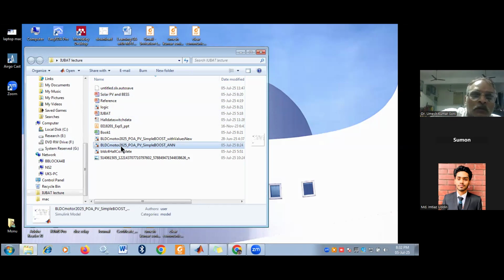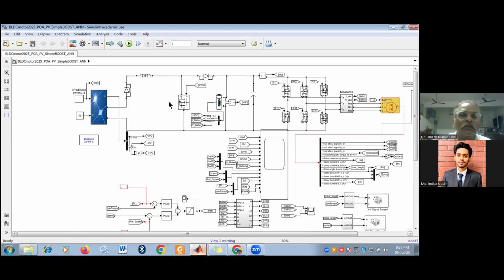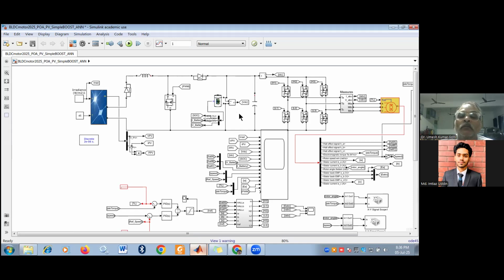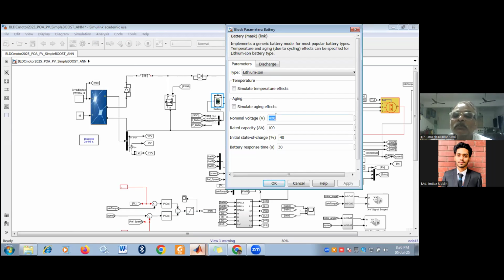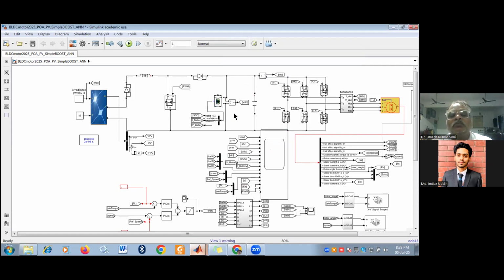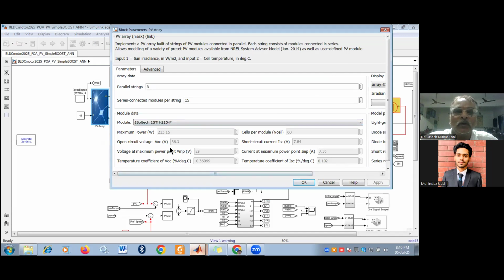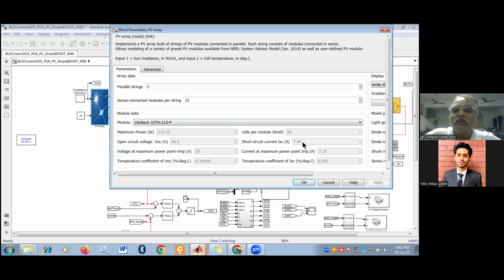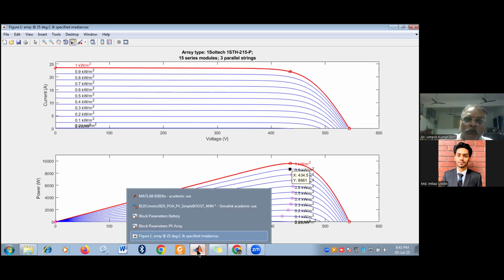Expert Lecture IUBAT Part-III "Design & Implementation of Control tech. in BLDCM, Solar-PV & BESS"